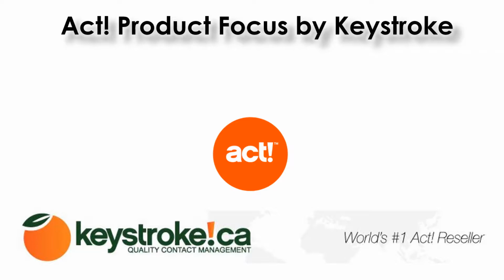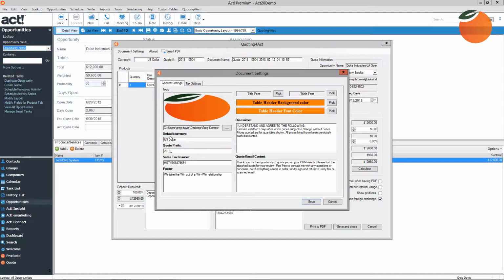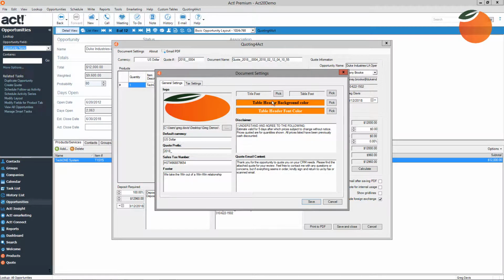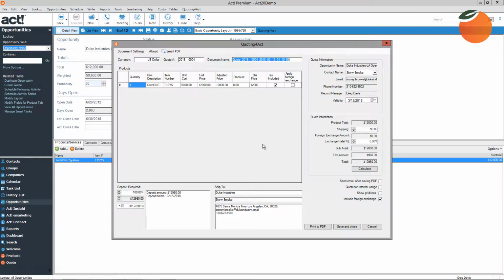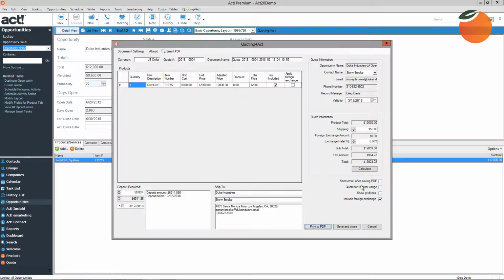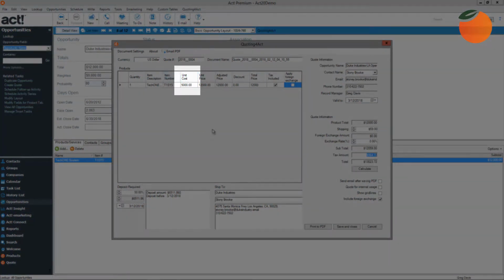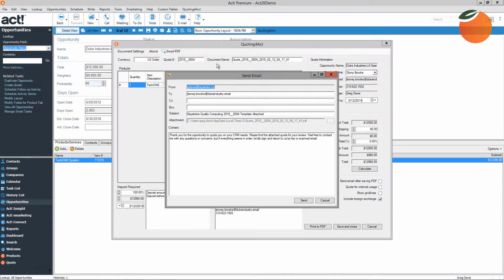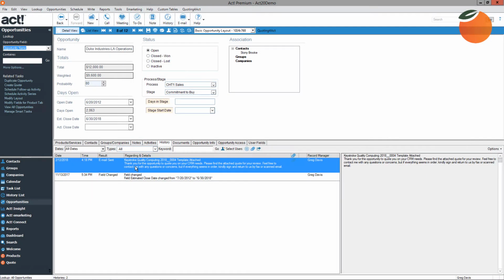Act! Product Focus by Keystroke Quoting4Act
A tour of our integrated quoting solution for Act! - Quoting4Act!